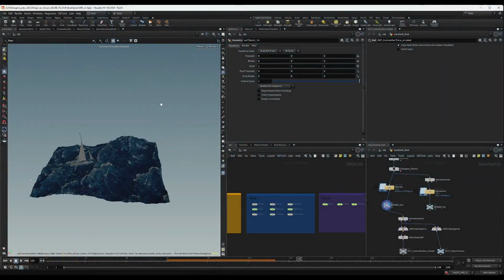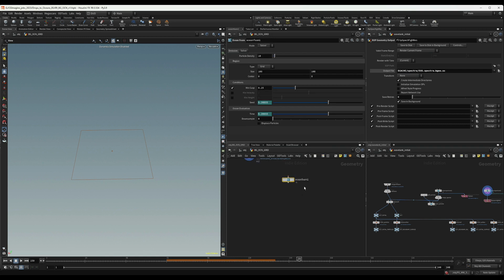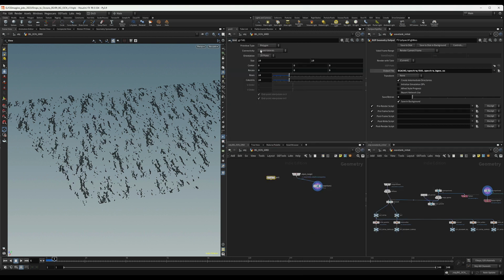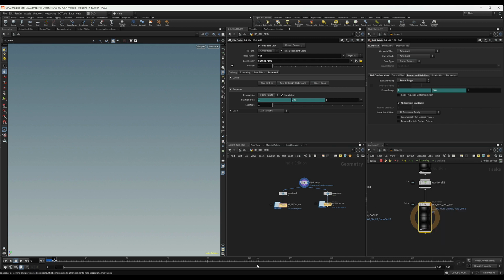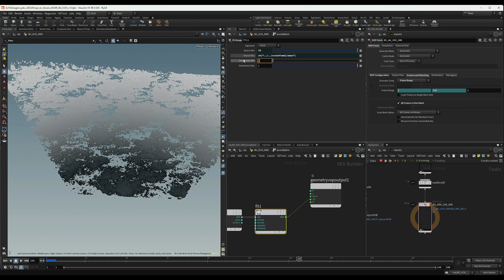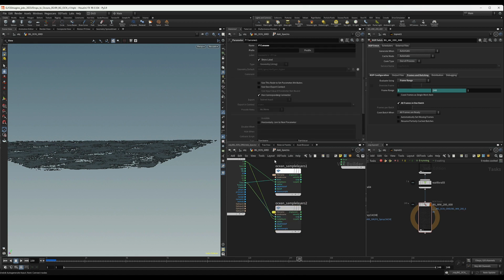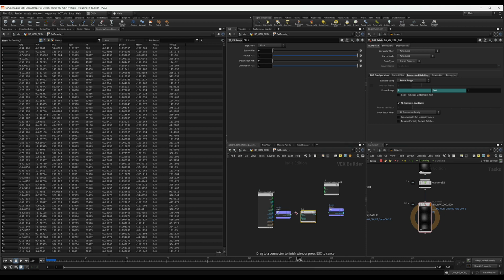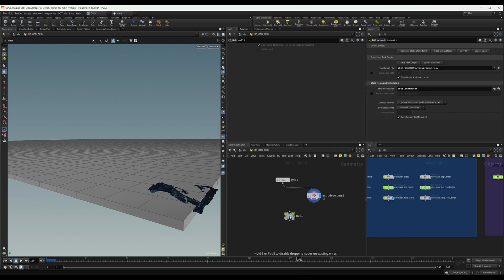Houdini Water FX | Stormy Seas | 8 | Background Ocean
Use the Houdini Foam node to create cusp base whitewater to the background ocean grid. Set up a camera-based pscale and density processing on the background whitewater particles.

00:00:00 Back Ground Foam Setup
00:12:37 Back Ground Foam Simulation and Processing